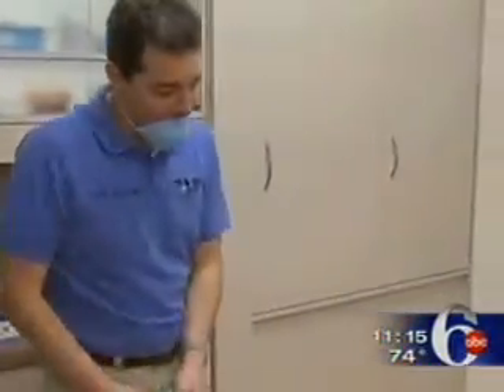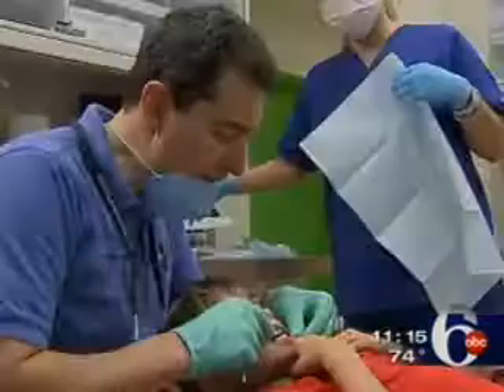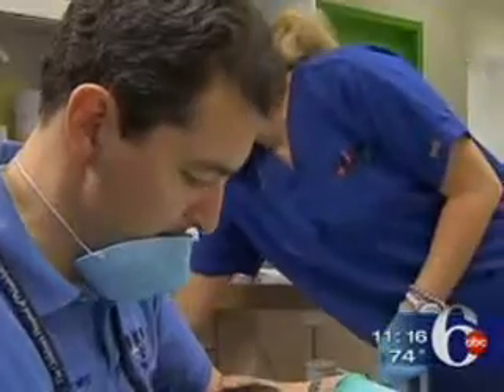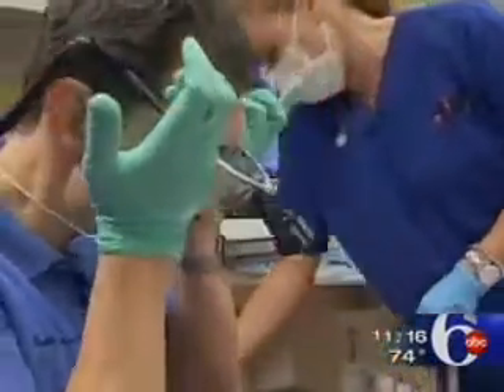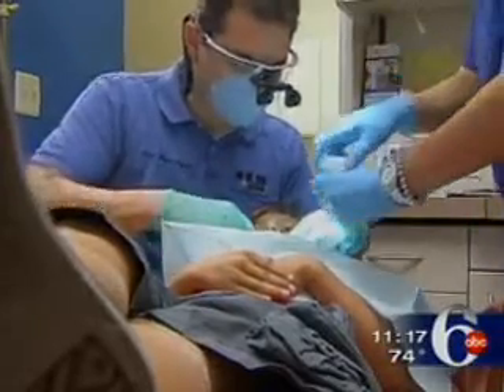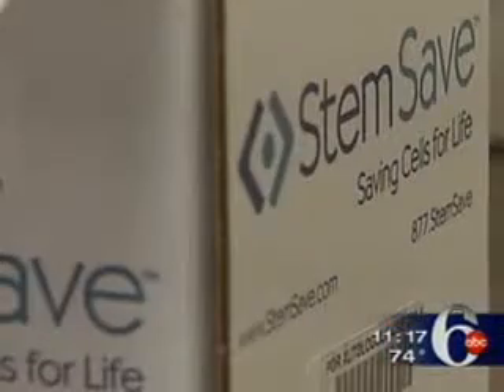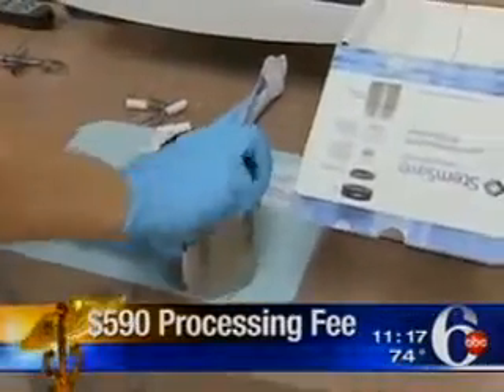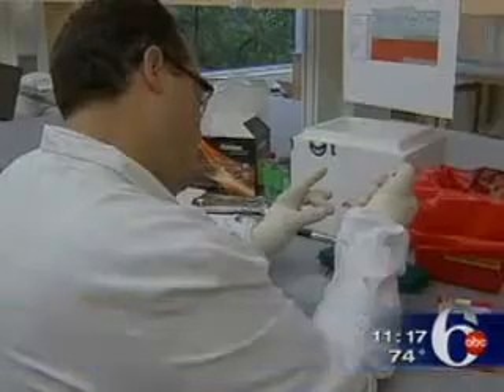Philadelphia Dentist recovers stem cells from baby teeth - WPVI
Dr. Carlos Gomez, DMD utilizes the StemSave service to recover and cryopreserve this 11 year old patient's dental stem cells. Deciduous ("baby") and Wisdom Teeth have been determined by the National Institutes of Health (NIH) to contain a recoverable source of valuable stem cells.